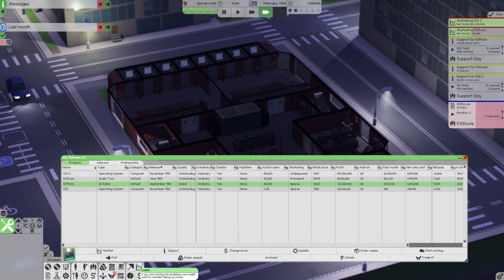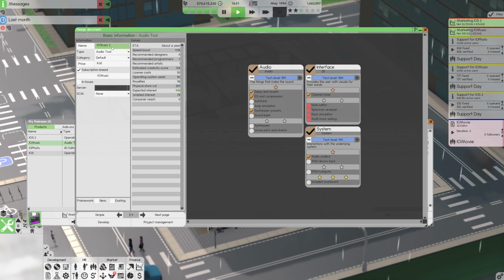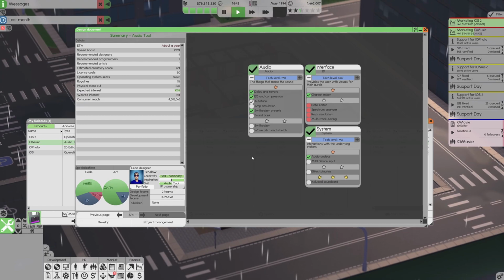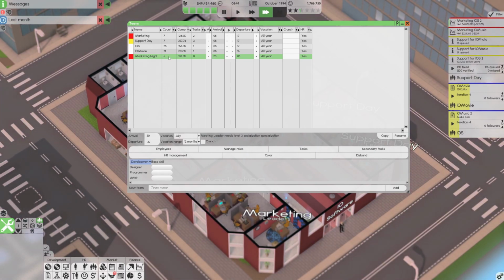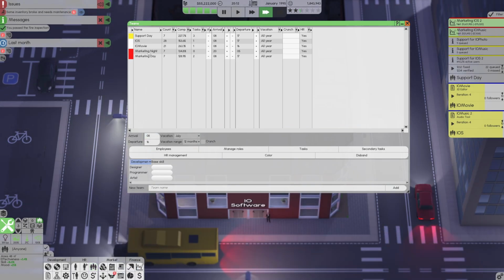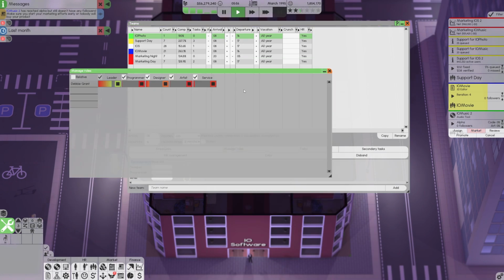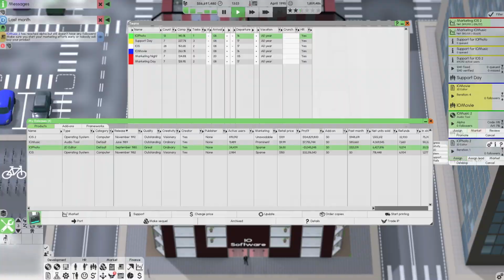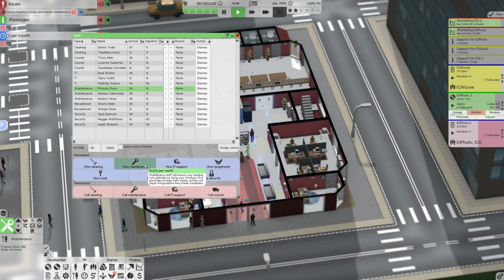Working Overnight In Software Inc (Beta 1) - Episode 8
We are creating a new night shift to have employees working overnight in Software Inc.